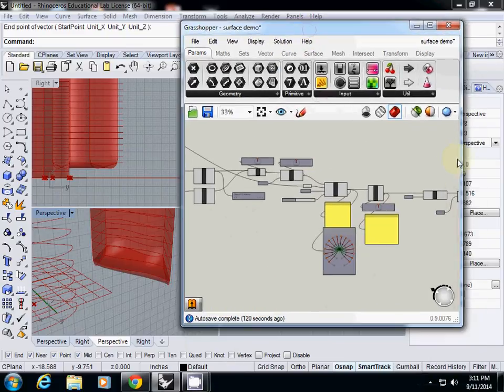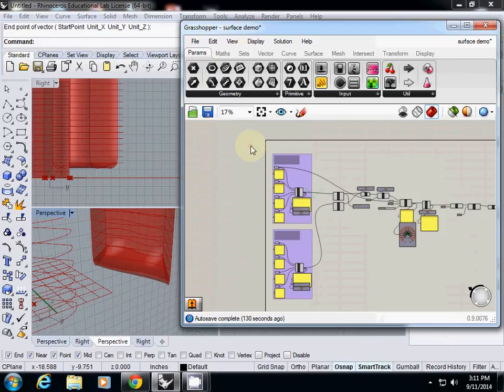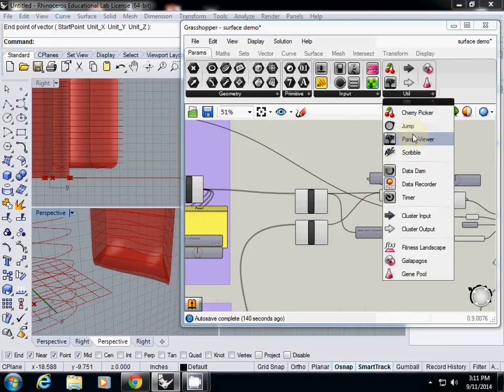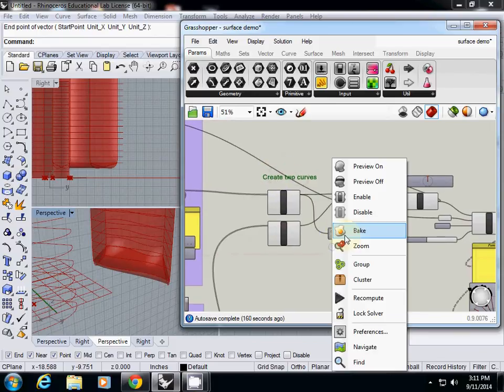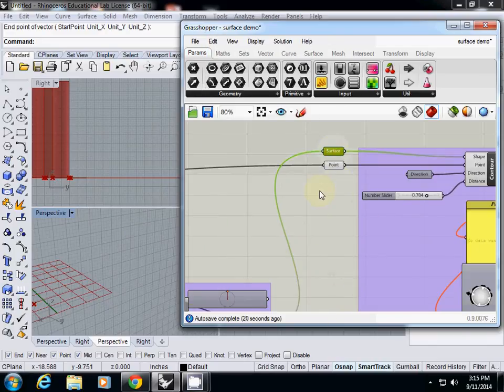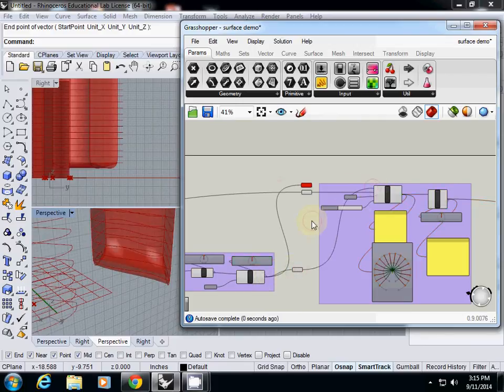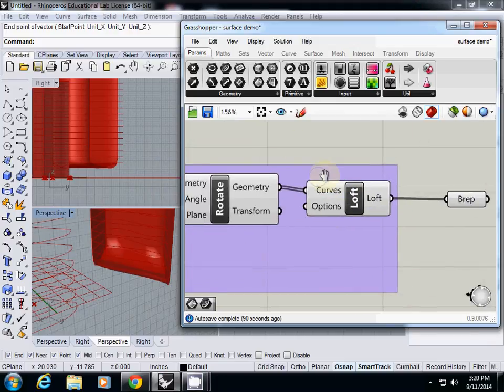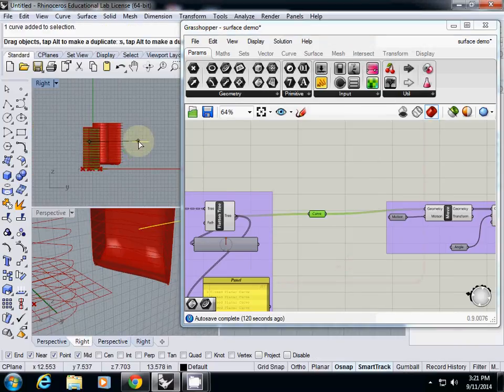Grasshopper Tutorial: contour